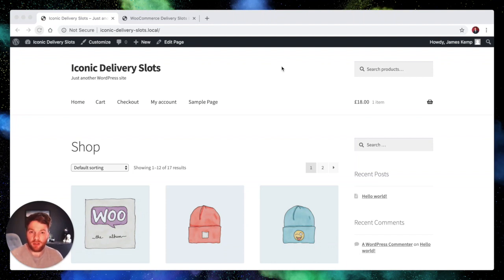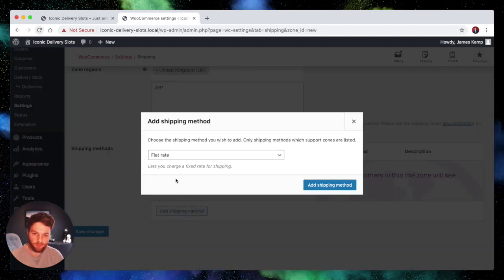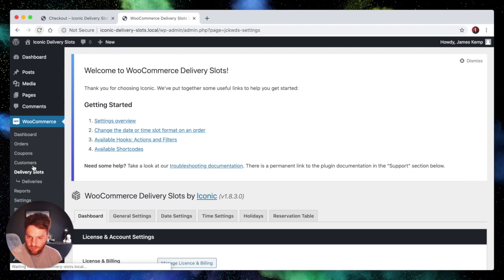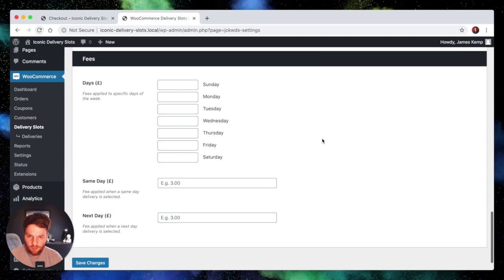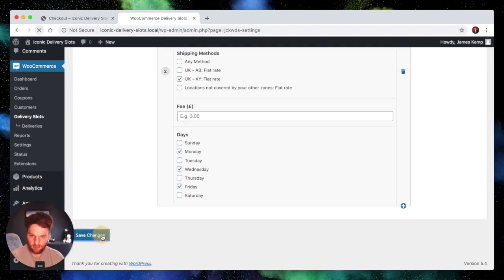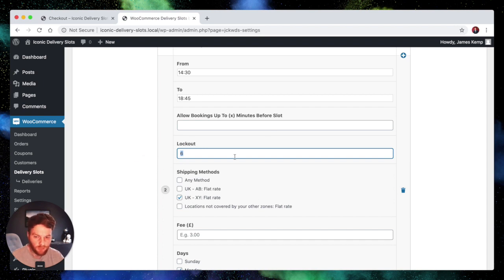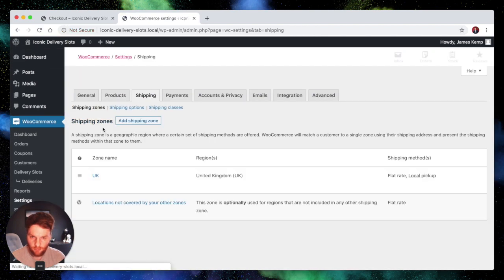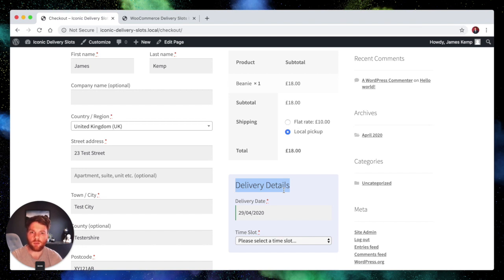How to set up WooCommerce Delivery Slots by Shipping Zone and Method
This video will show you how to add delivery slots (date and time) to your WooCommerce store, based on the selected shipping zone/method. We'll be using WooCommerce Delivery Slots

If you're a customer with a valid license and are experiencing technical, compatibility, or customization issues with one of our products, or if you have a pre-sales query, please reach out to our support team

The video covers the following:

00:27 How to set up shipping zones in WooCommerce
00:54 Restrict a shipping zone to specific zip codes/postcodes in WooCommerce
01:47 Add shipping methods to a shipping zone in WooCommerce
02:50 View how the shipping zone changes during checkout in WooCommerce
03:14 How to display delivery slots for specific shipping methods/zones in WooCommerce
04:50 How to offer delivery time slots for specific shipping zones and methods in WooCommerce
09:10 How to offer separate delivery and pickup/collection slots in WooCommerce